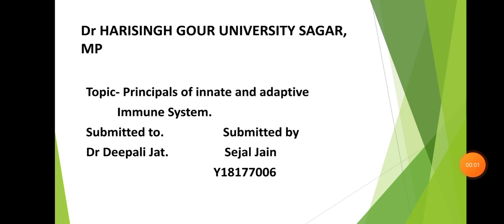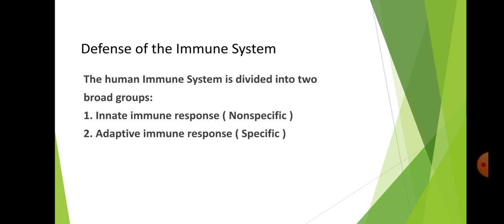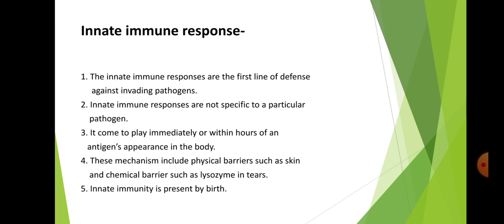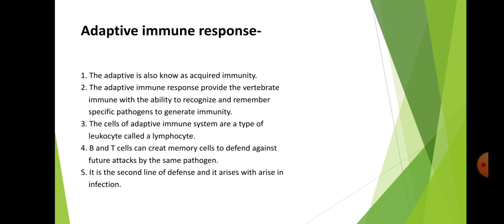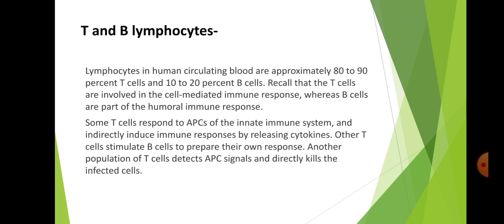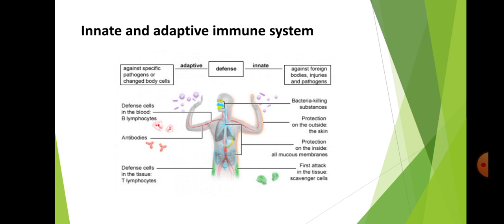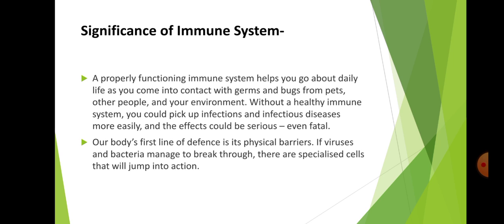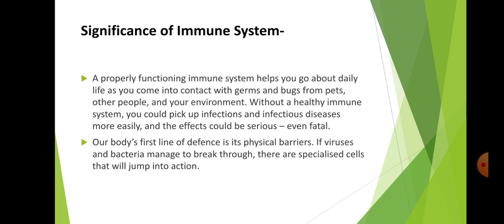innate immune system by Sejal Jain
science 🧪 simplified